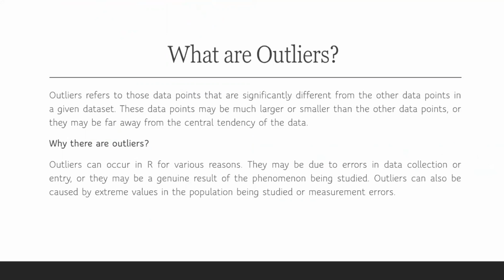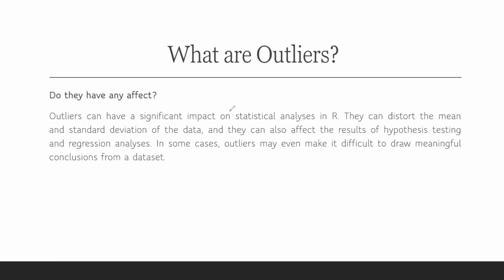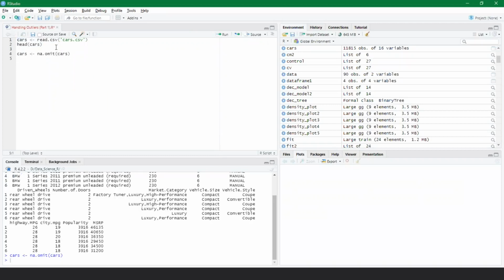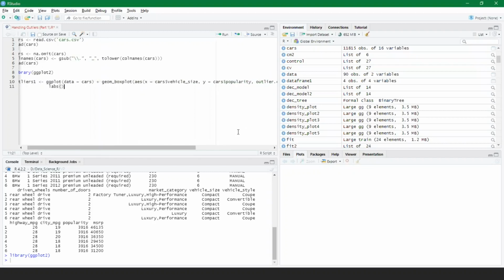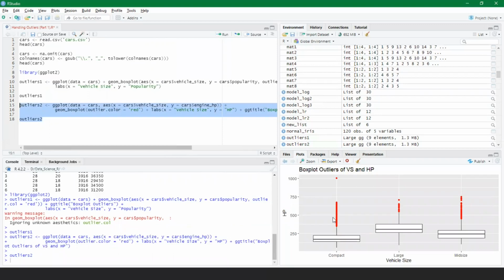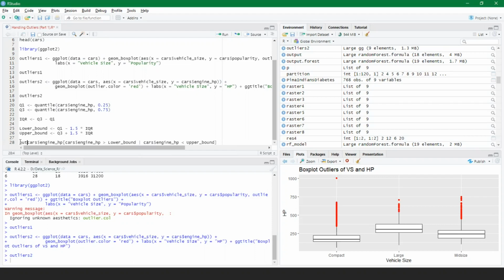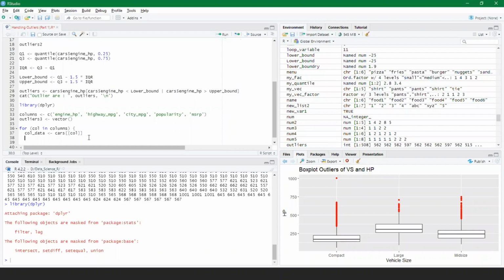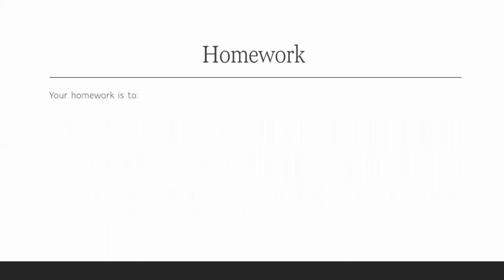021 Handling Outliers Part 1(R)